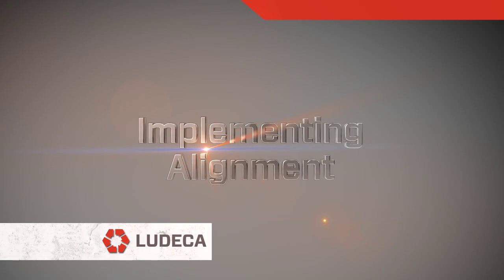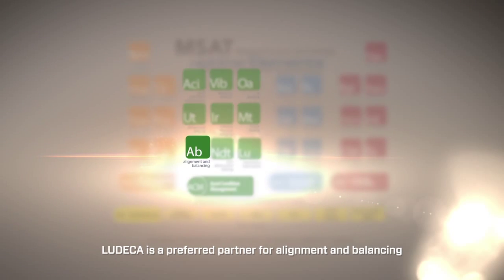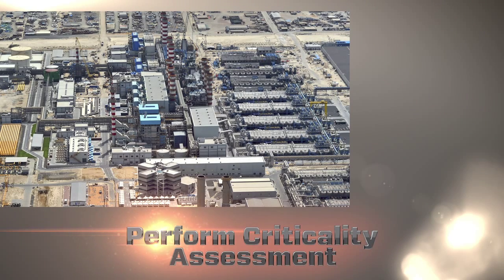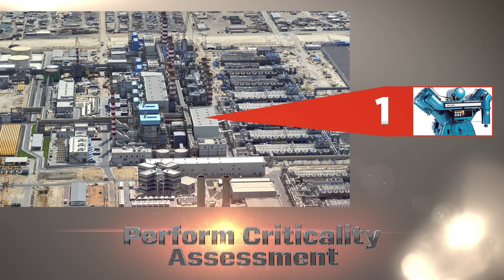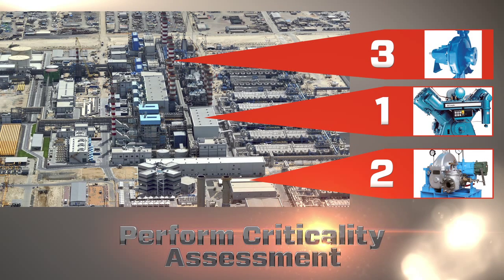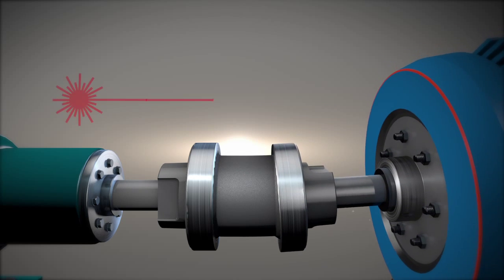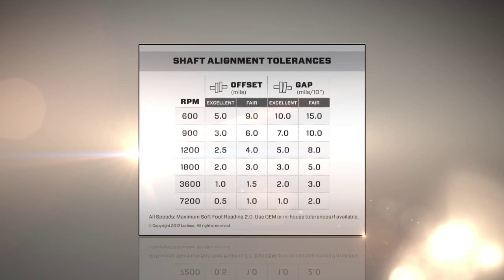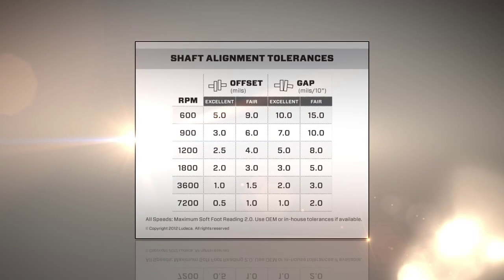Shaft Alignment Know-How: Implementing Alignment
Learn the factors that are important when implementing precision alignment as part of Asset Condition Management.